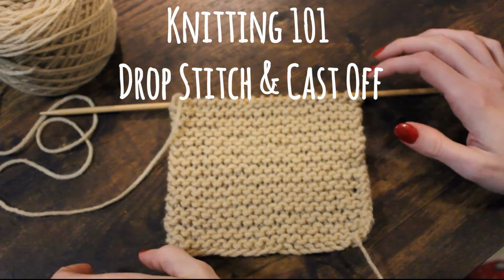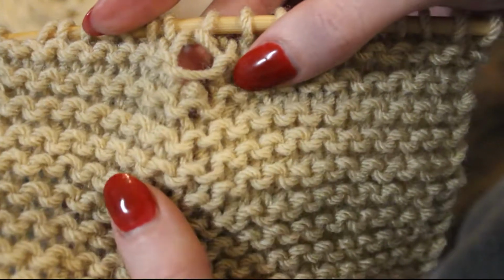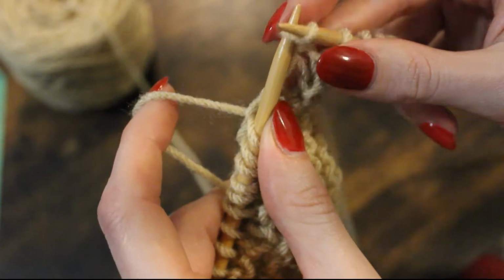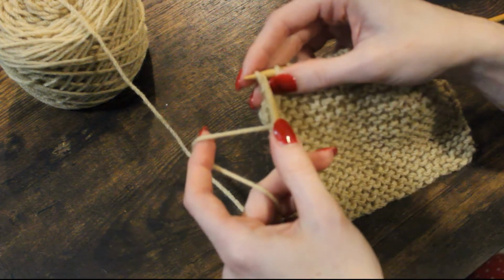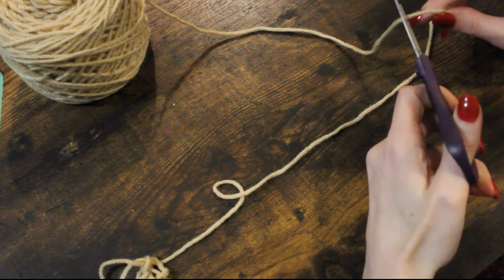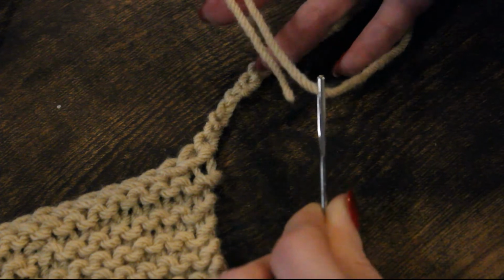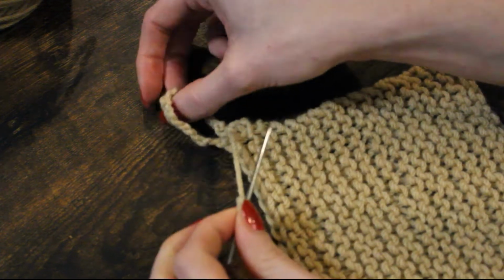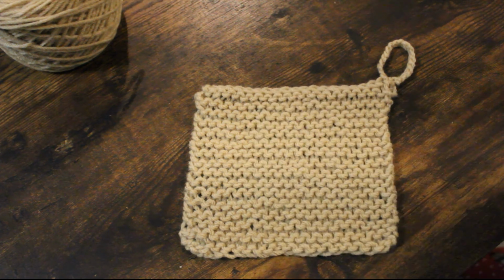Dropped Stitch and Cast Off, Left Hand